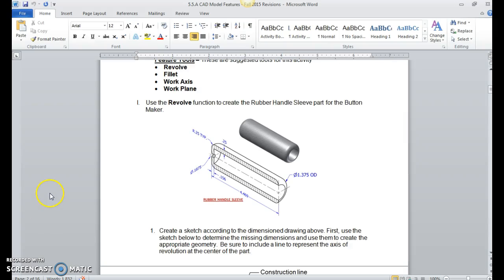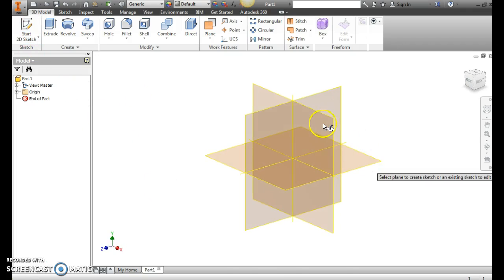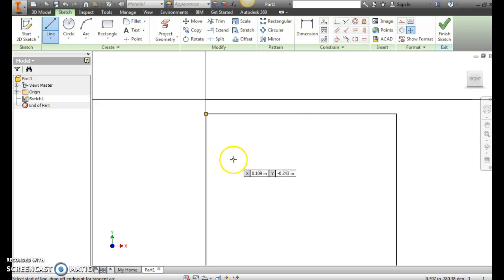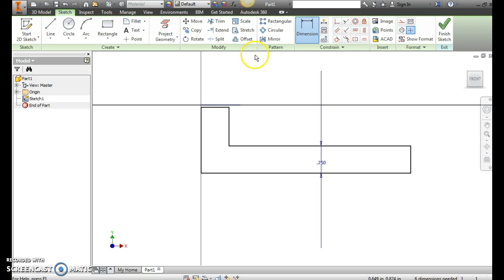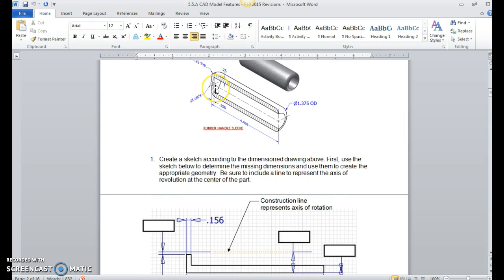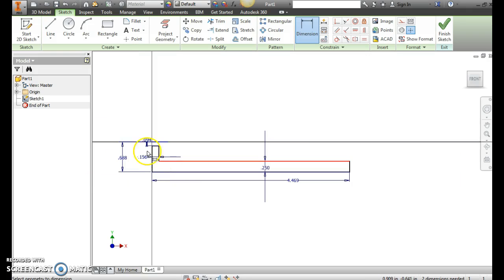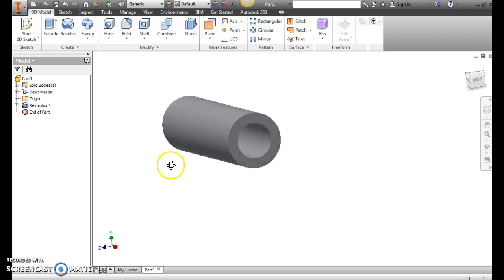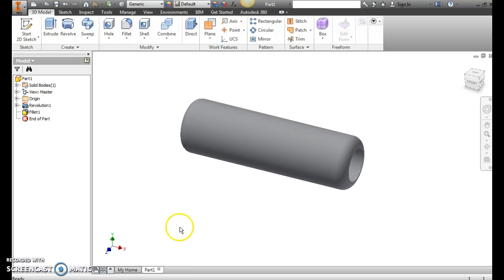5.5 Rubber Handle - Revolve